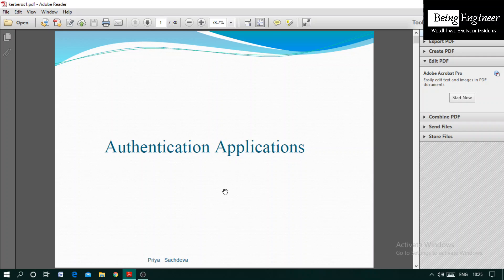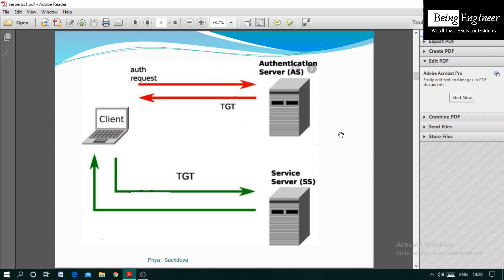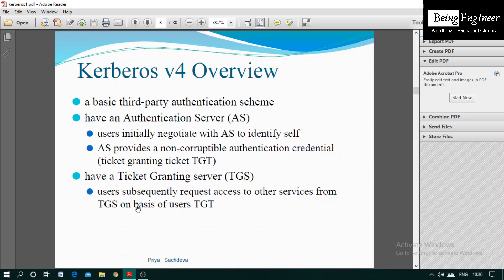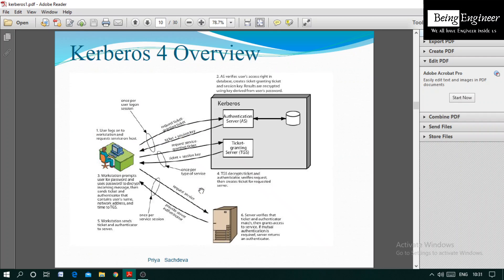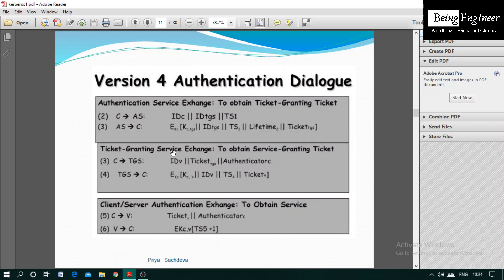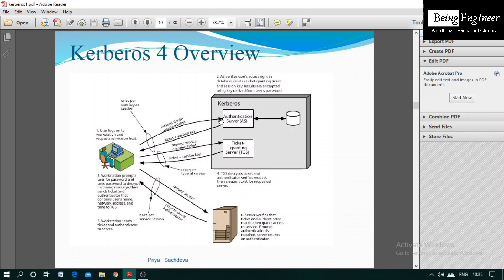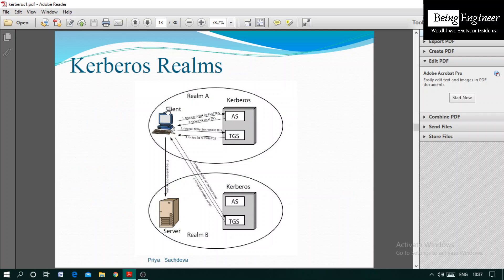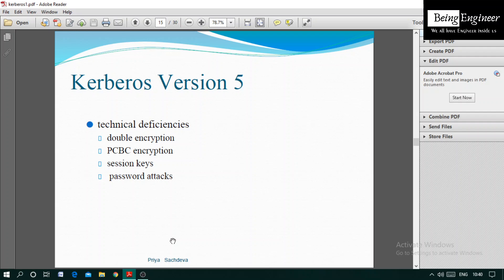Kerberos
Information Security